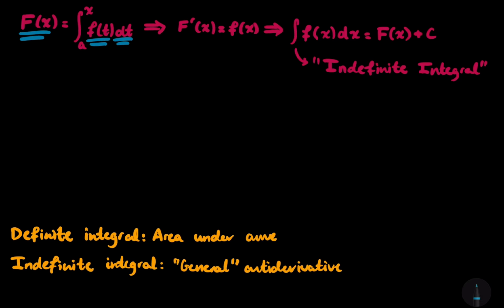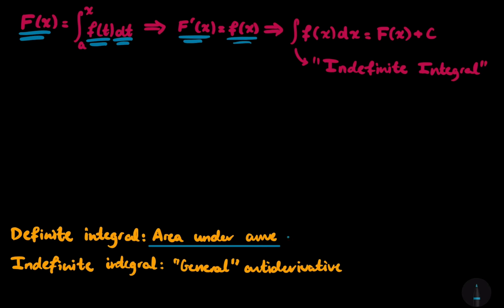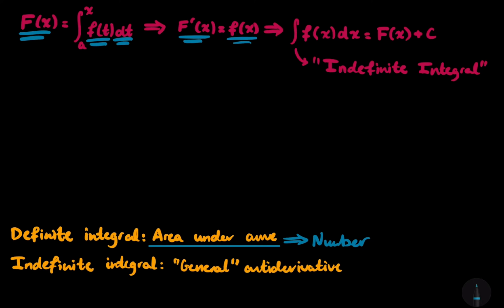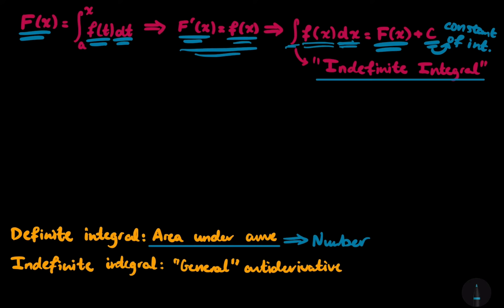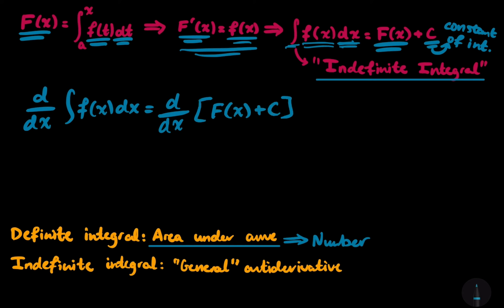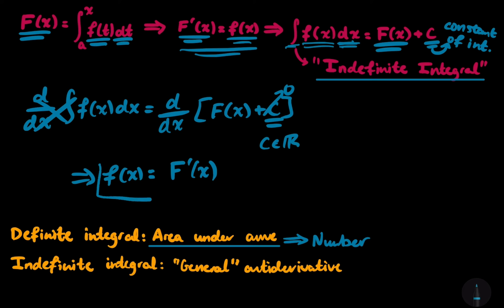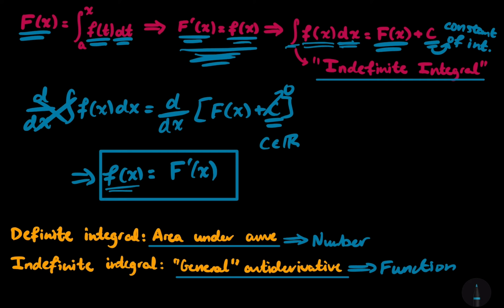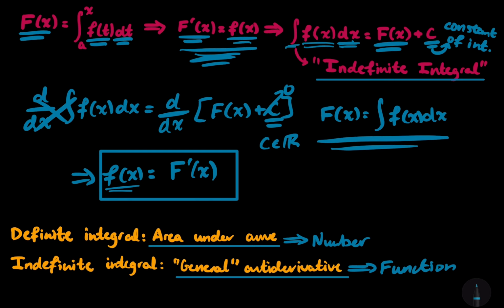Introduction to Indefinite Integrals - Calculus I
This video briefly introduces indefinite integrals, and the connection between indefinite integrals and antiderivatives. Additionally, the constant of integration and its necessity are also covered.